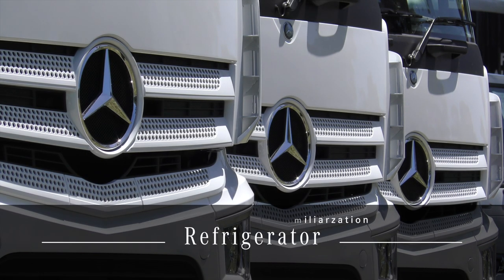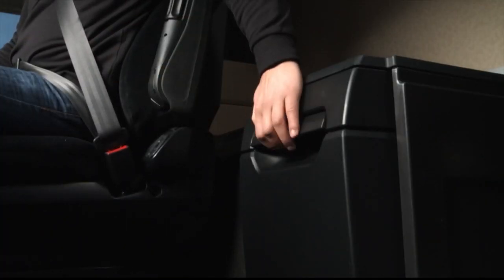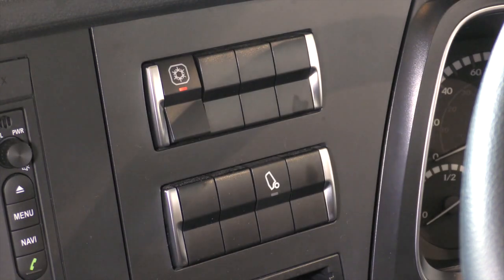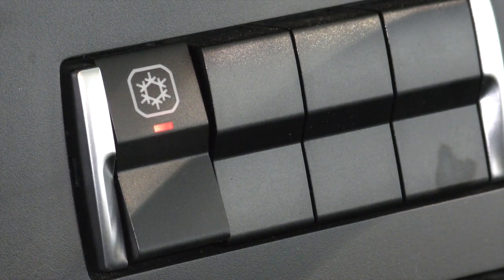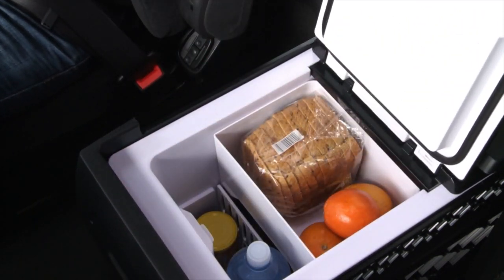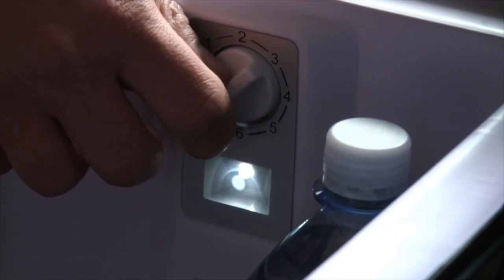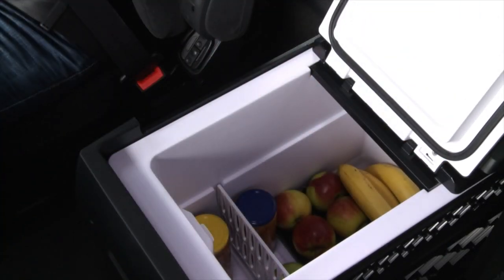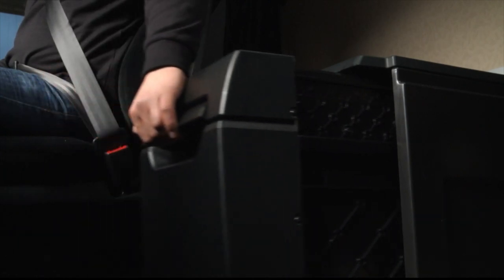MB 007 V03 Actros Refrigerator